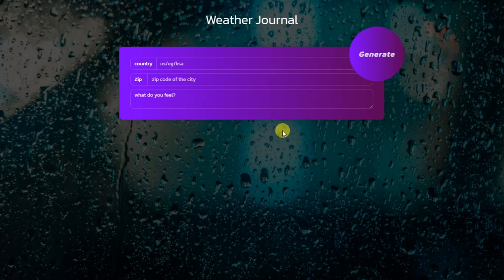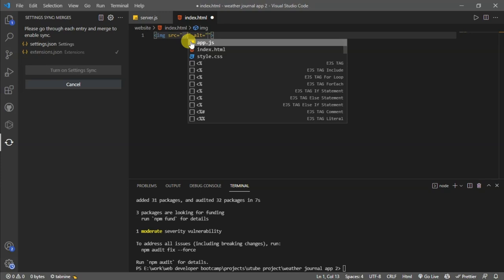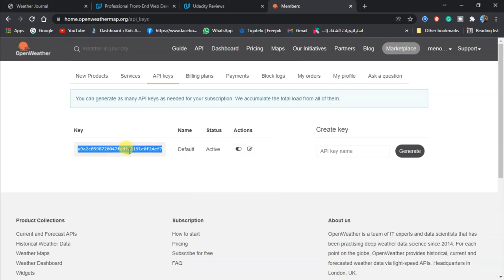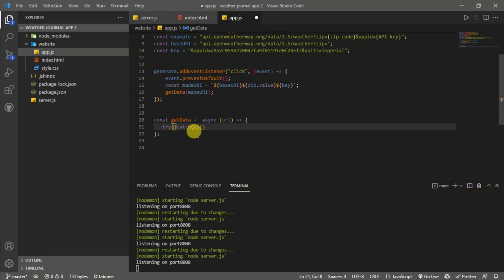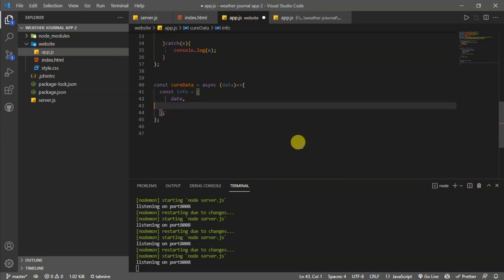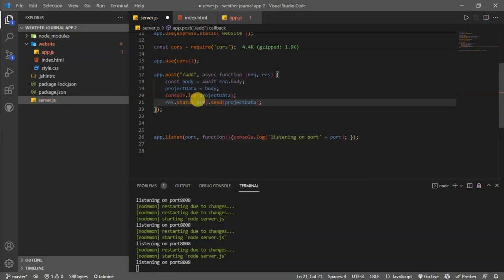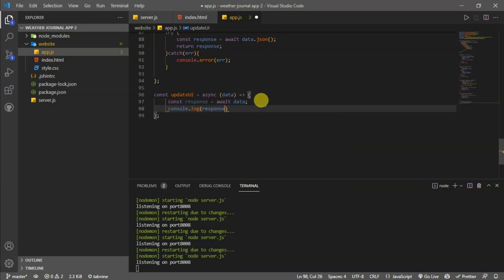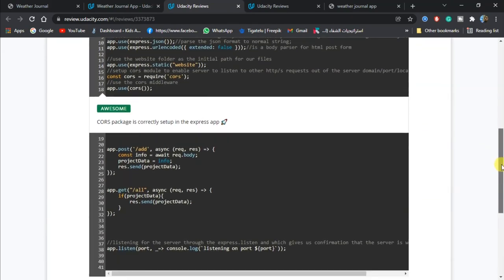Weather Journal App - Udacity 2022 - open weather api step by step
The weather journal app is a very good chance to practice handling APIs. It uses an express server and open-weather website API to make a live show for current weather data.